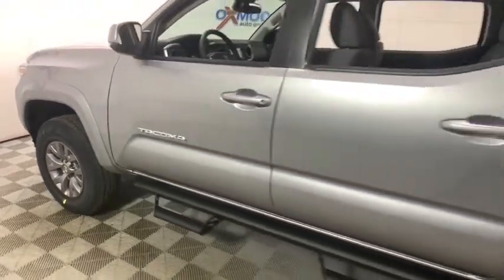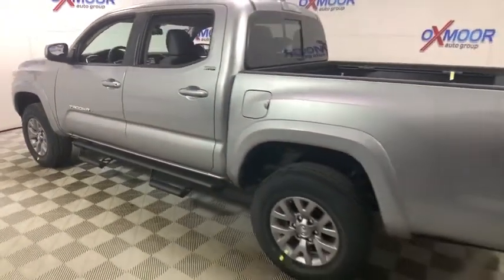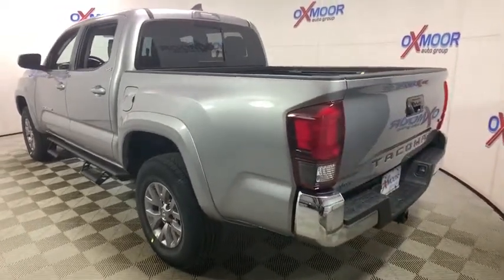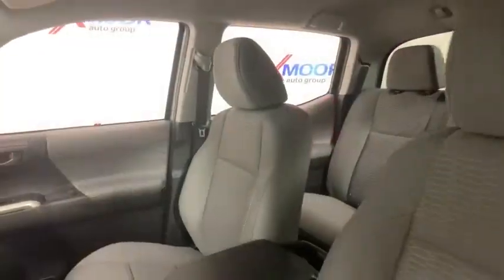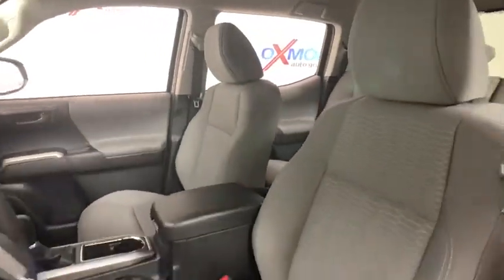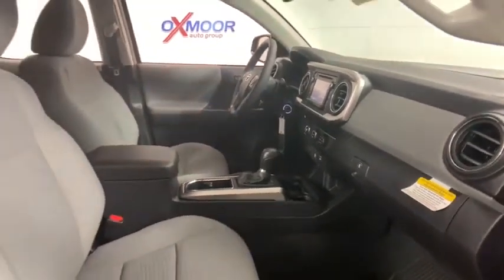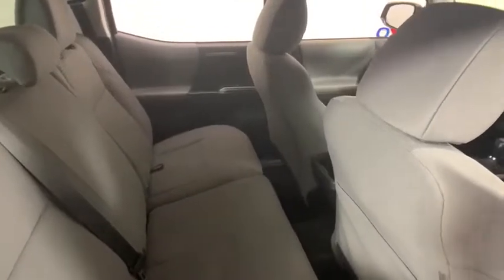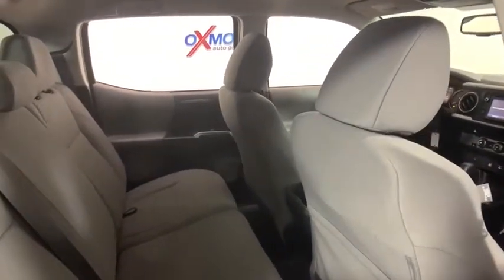2019 Toyota Tacoma at Oxmoor Toyota | Louisville & Lexington, KY T46444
Silver Sky Metallic N 2019 Toyota Tacoma available at Oxmoor Toyota in Louisville, Kentucky. Servicing the Lexington, Elizabethtown, KY New Albany, IN Jeffersonville, IN area.

Oxmoor Toyota
8003 Shelbyville Rd

Factory MSRP: $34,057 2019 Toyota Tacoma SR5 V6 Silver Sky Metallic As part of the Toyota family, your exceptional ownership experience starts with ToyotaCare, a no cost maintenance plan with 24-hour roadside assistance.The ToyotaCare plan covers normal factory scheduled service for two years or 25,000 miles, whichever comes first. 24-hour roadside assistance is also included for two years, regardless of mileage. Price includes: $1,000 - TMS Customer Cash. Exp. 04/01/2019